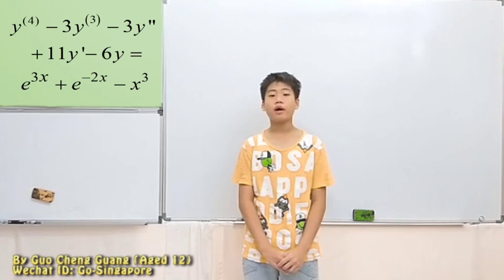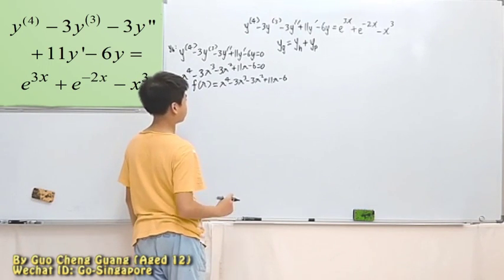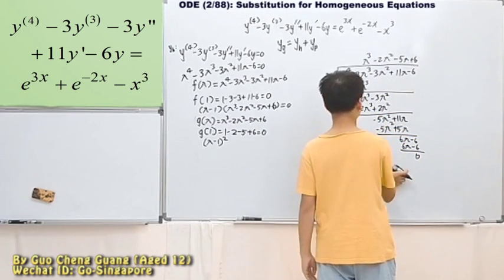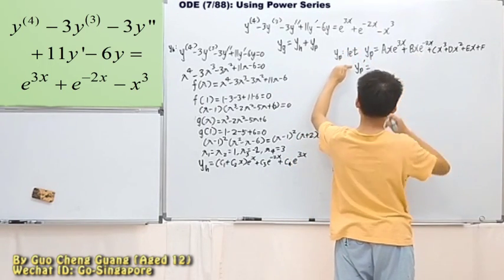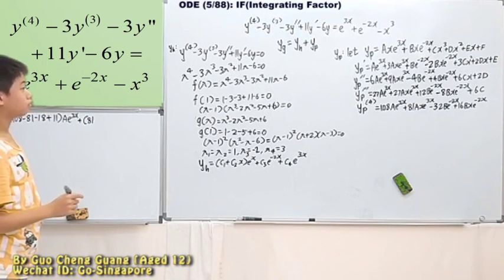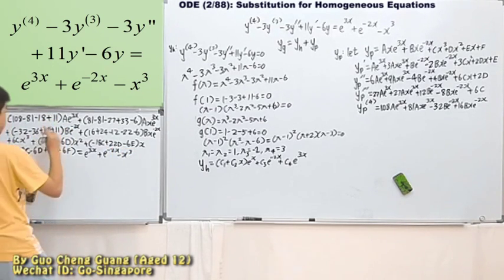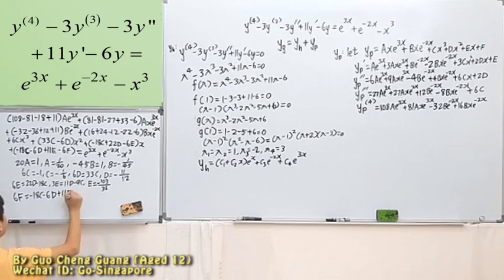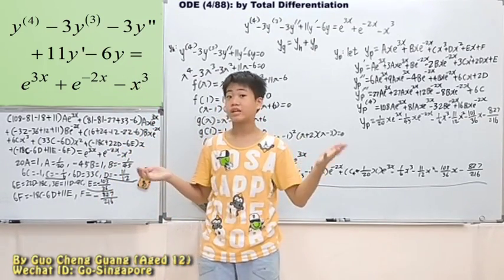ORDINARY DIFFERENTIAL EQUATIONS PRESENTED BY GUO CHENG GUANG(aged 12) (82)